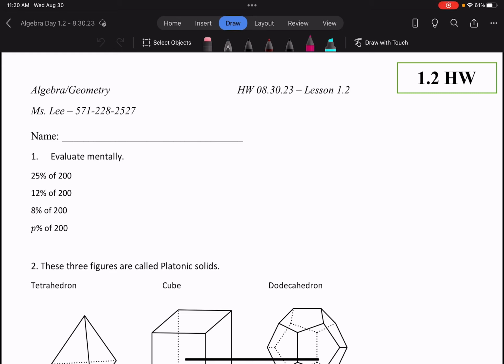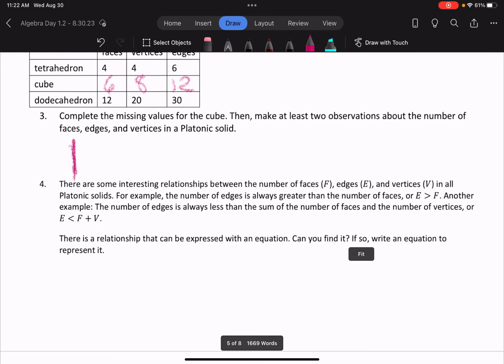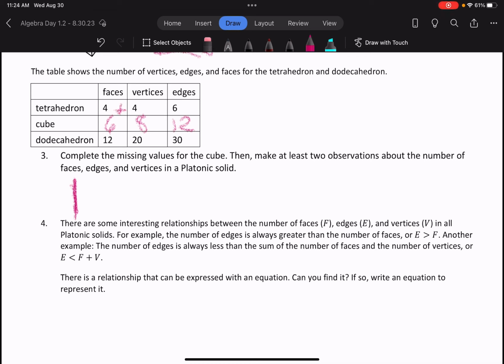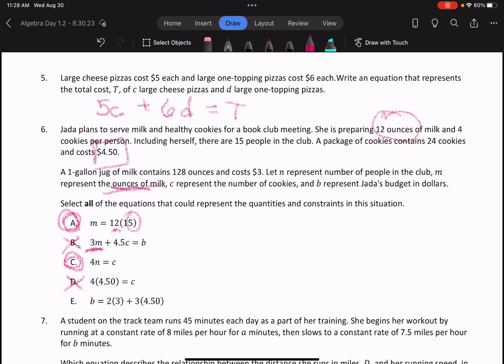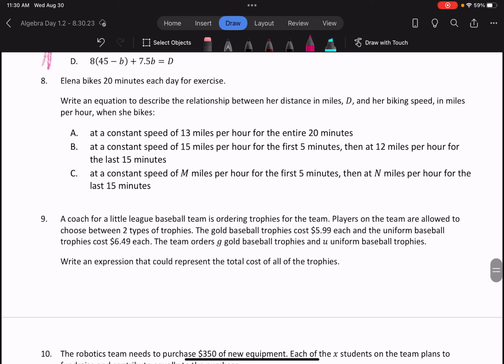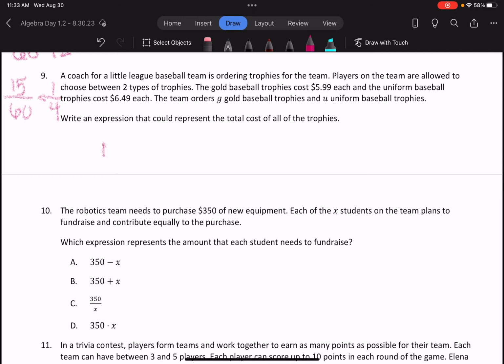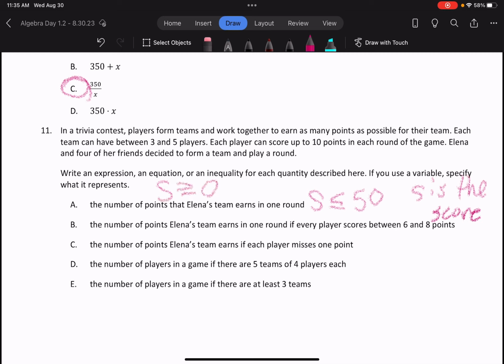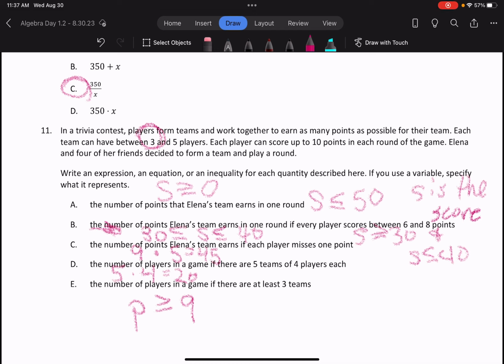August 30, 2023